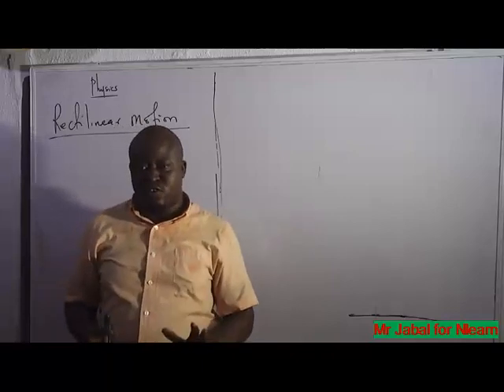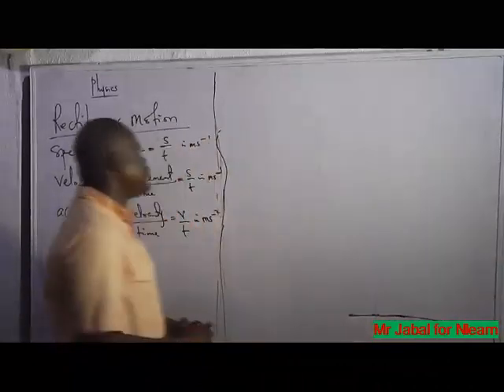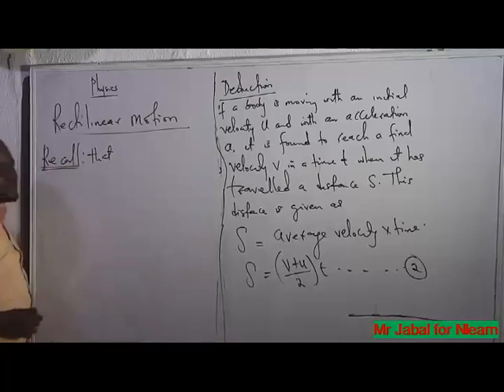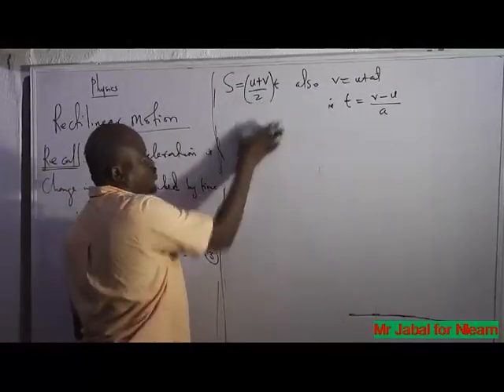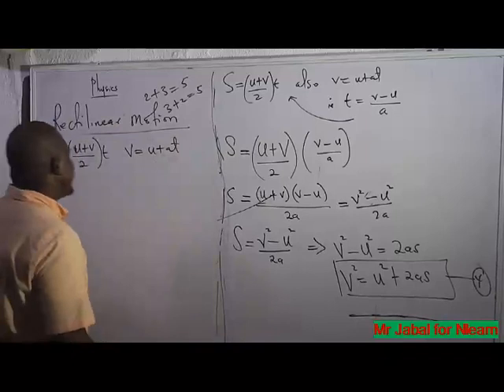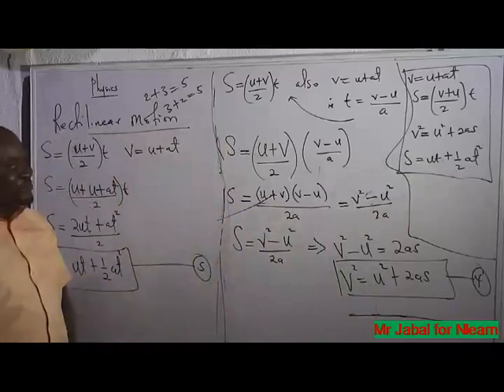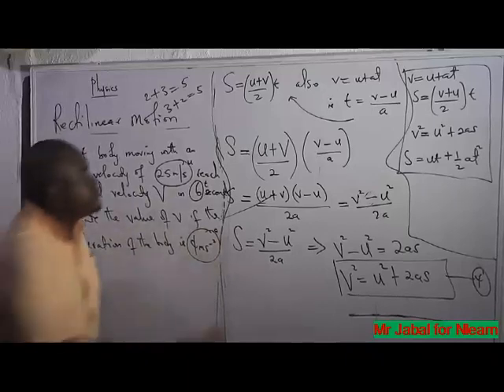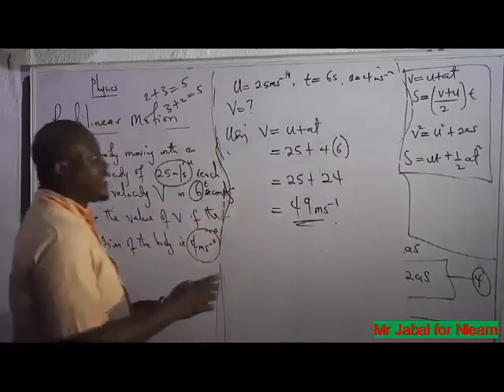Rectilinear Motion, Speed & Velocity Part 1